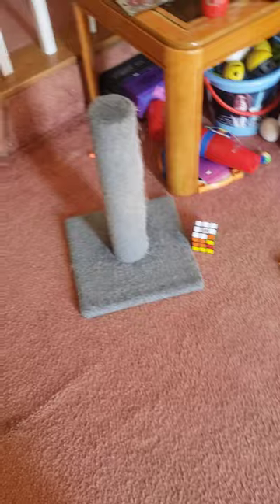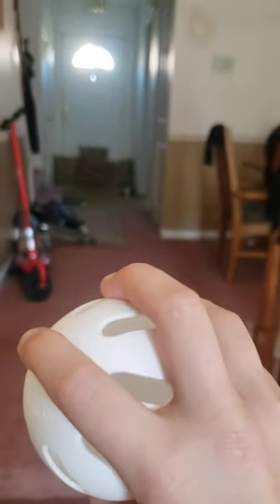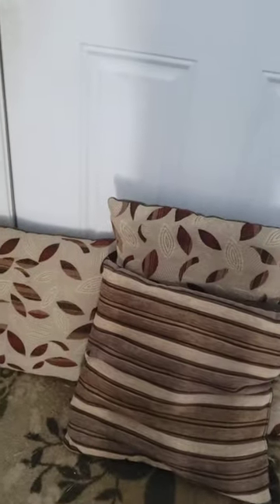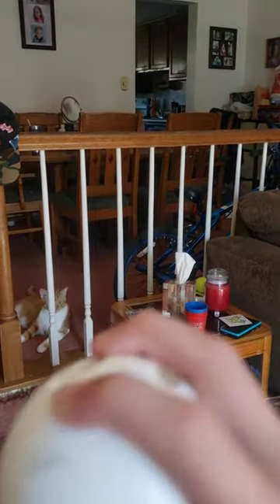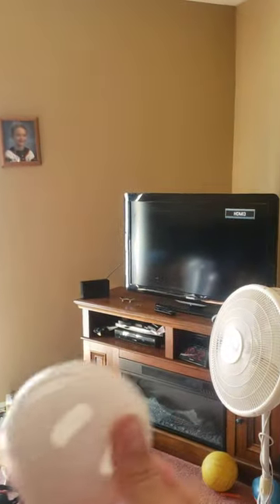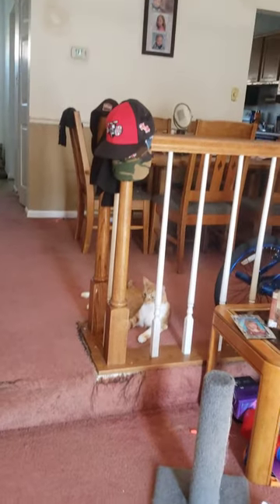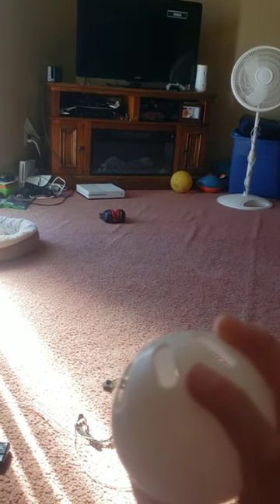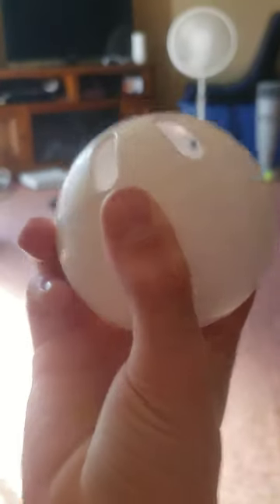tips and full guide for wiffle ball pitching zone and grips